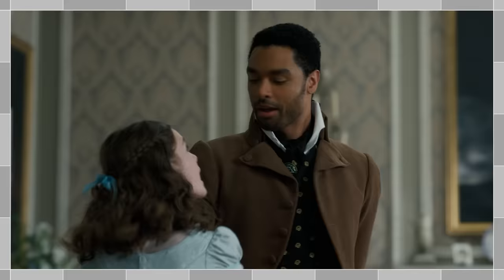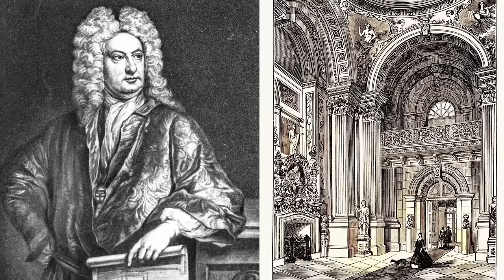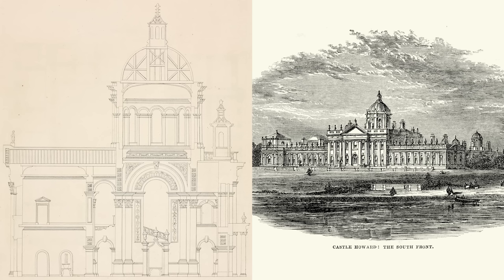Architect Breaks Down “Bridgerton” Mansions | Architectural Digest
Regular viewers are well aware that the ornate locations and sets of "Bridgerton" are crucial to the show's transportative storytelling. Michael Wyetzner of Michielli + Wyetzner Architects joins AD to break down all the hidden design and architectural details you may have missed in the watching the hit Netflix series.